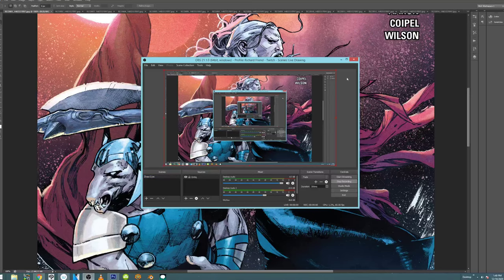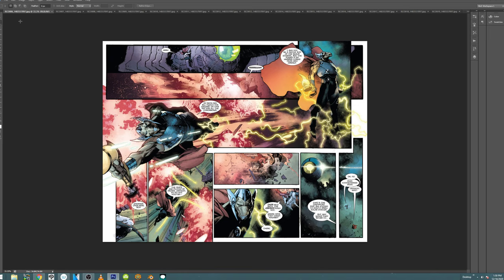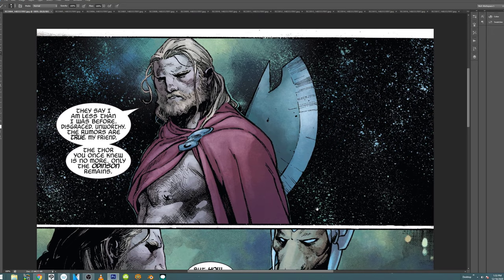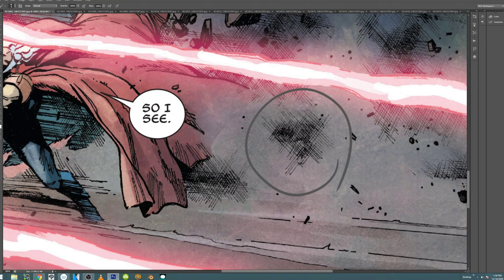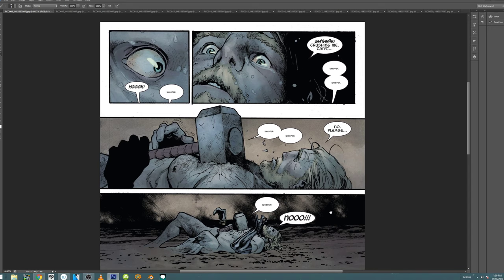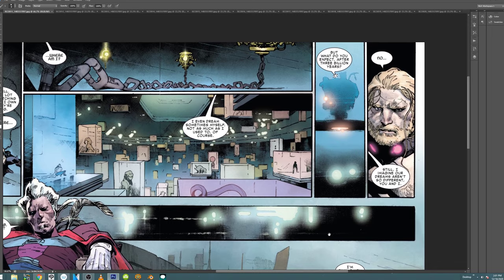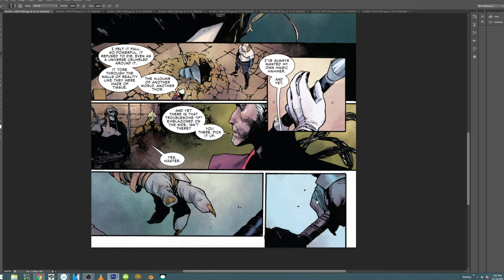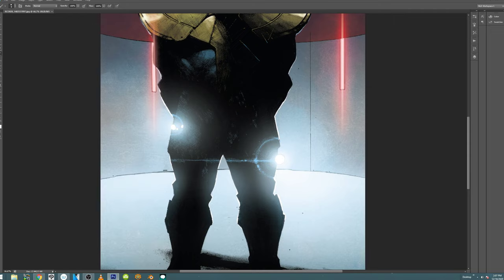OLIVIER COIPEL UNWORTHY THOR #2 HOT TAKES!!!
wow Amazing work here by master pen and ink comic artist Olivier Coipel!  You can follow him here:

ENJOY AND PLEASE SUPPORT BLASTERKID EARLY! BLASTERKID! Make sure to sign up for Pre Launch notifications on the Blasterkid Indiegogo Campaign/ We need to make sure Indiegogo knows this is a campaign worthy of their support pushing it in the hot categories!